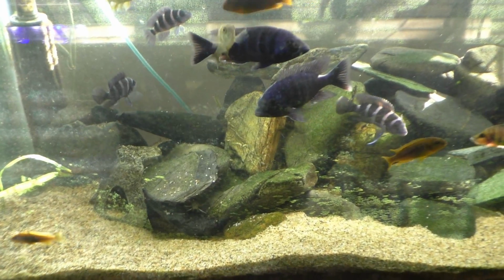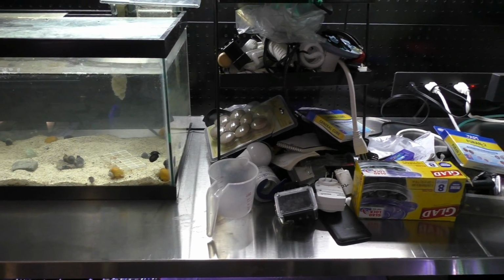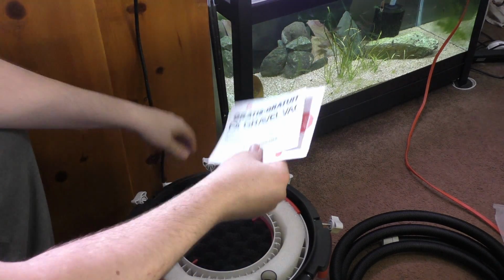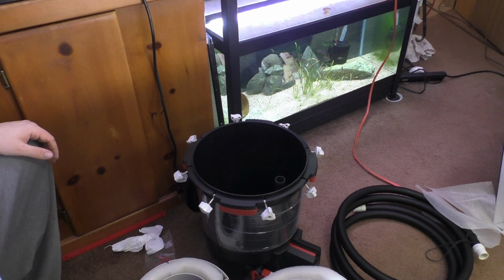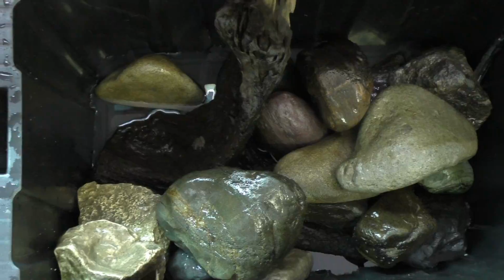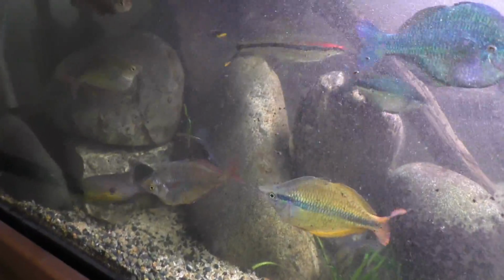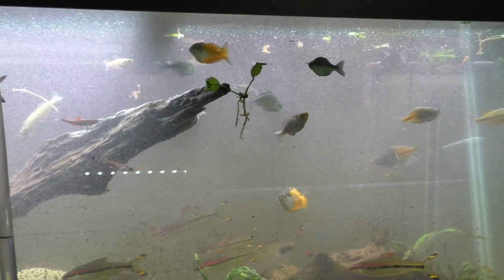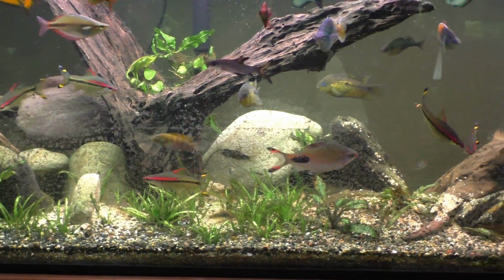Cleaning to Mayhem 🐠 125 Gallon Rescape 🐠 Fx6 Install 🐠 Flooding 🐠 A day in the fishroom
I attempt to finish cleaning up in the fishroom. However, i got distracted by a hang on back filter overflowing water, installation of my fluval fx6, and re-arranging some of the hardscape in my 125 gallon aquarium. Join me as i turn my fishroom into a disaster area. Also spend a little time hunting for fancy plecos.

I did give the wrong L number to one of my plecos, i said it was the L-74, when it is actually a Leporacanthicus Heterodon L-172a, the Golden Vampire Pleco.